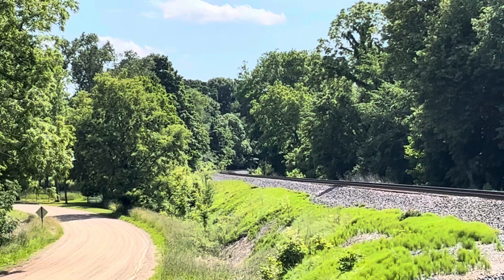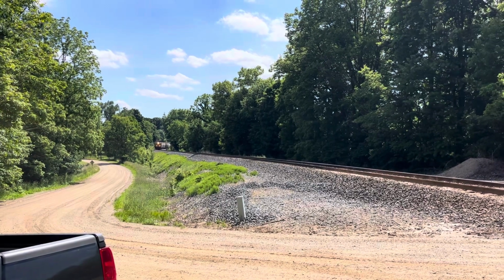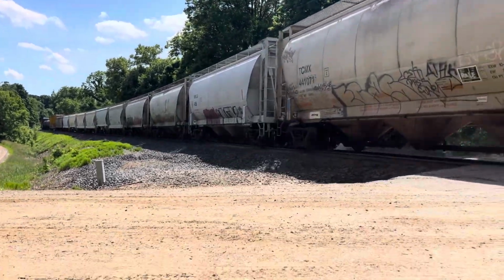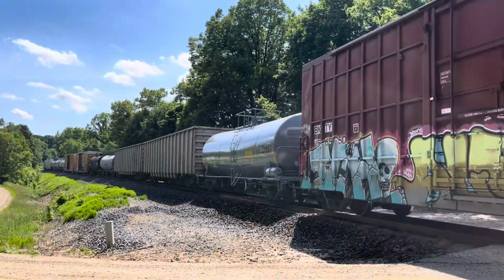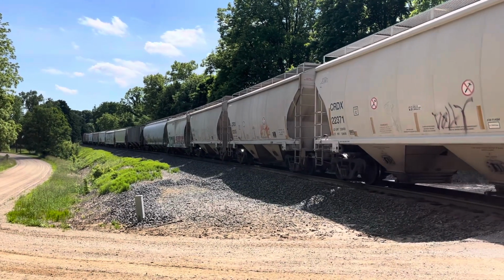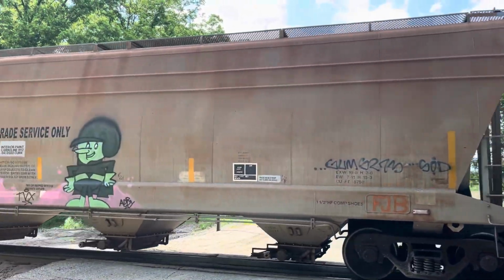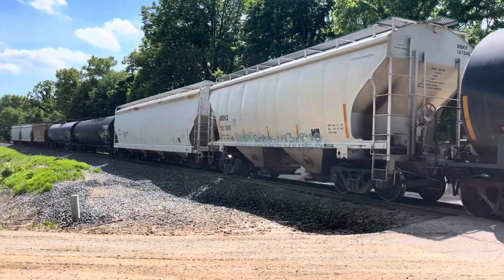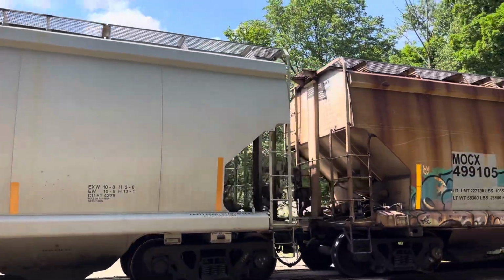CSX M326 6/3/24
Hi it is Railfan Landon here with CSX M326 with 118 freight cars and Leading CSX engine number 7285 and CSX mid dpu engine number 836.